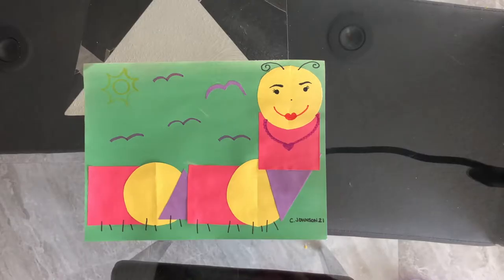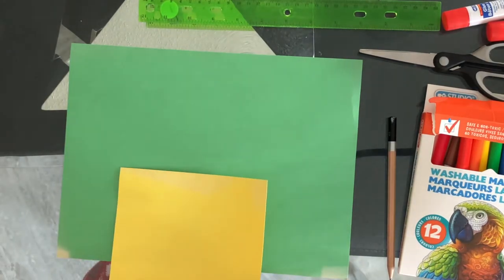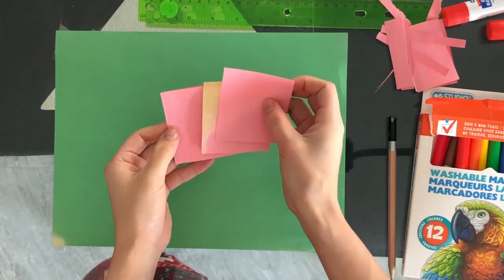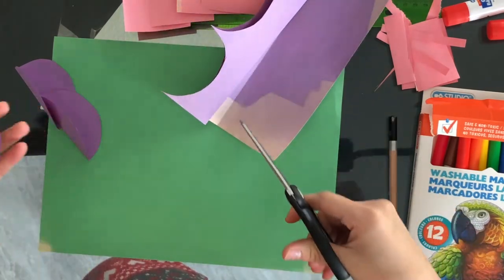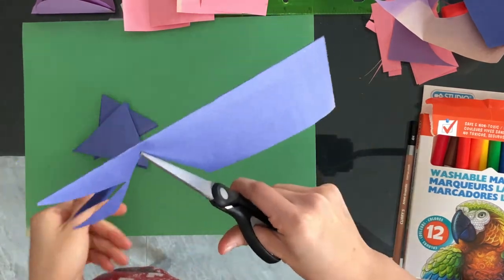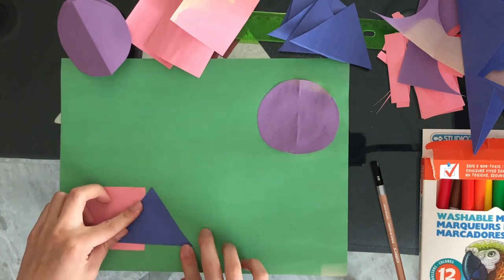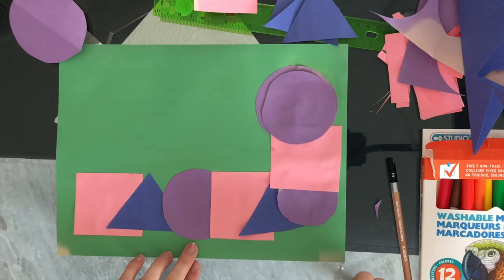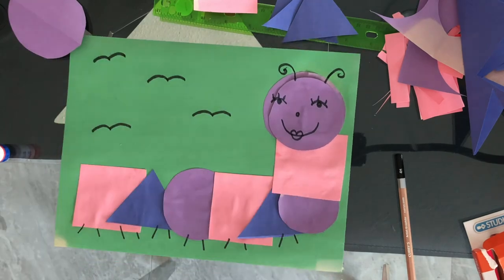creArt Creates a Fun Caterpillar Craft | Easy Kids Crafts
Welcome to creArt creates!

In this video, we will be creating a Caterpillar!
You will need:
- A pencil
- Construction paper
- Scissors
- Glue Stick
- Black Marker

This channel posts tutorial art videos for the FREE art programs